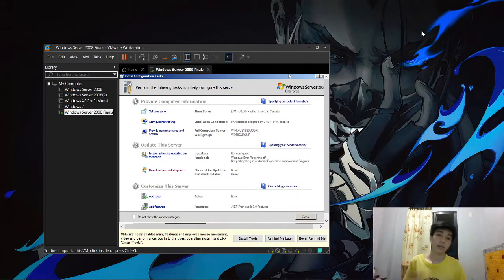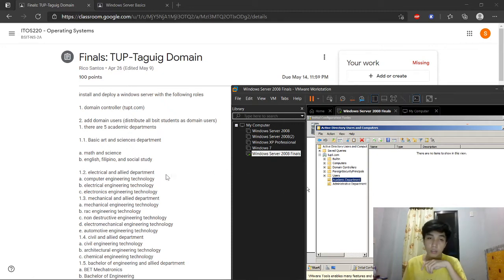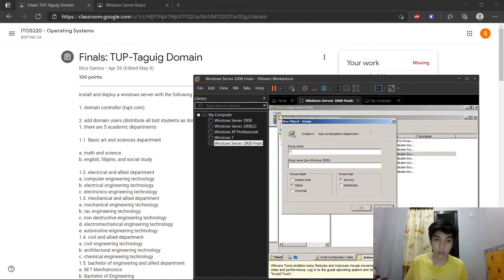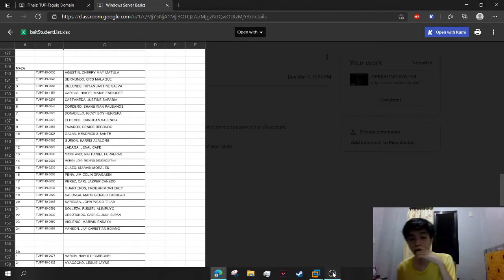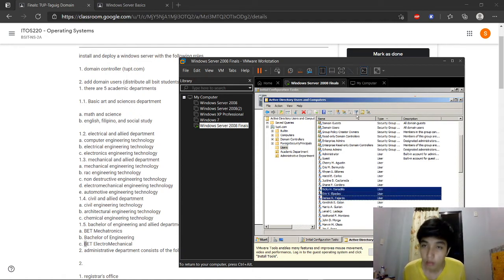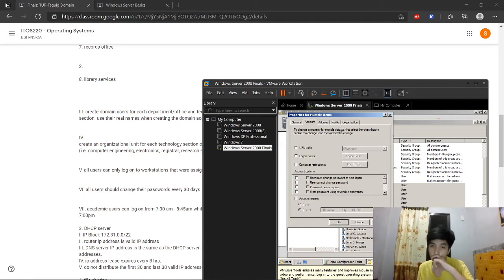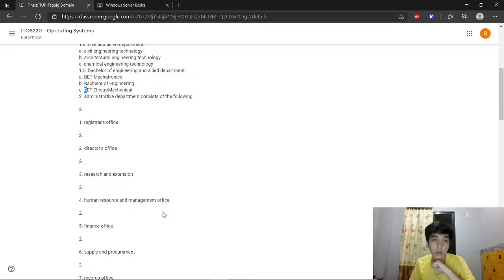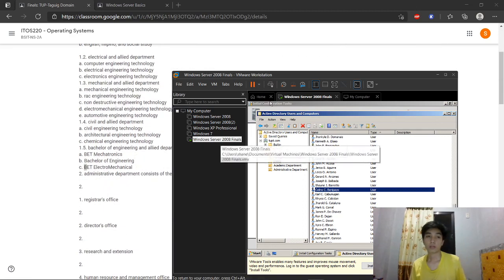FINALS: DOMAIN CONTROLLER AND USERS | TUP-Taguig Domain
2. add domain users (distribute all bsit students as domain users)
1. there are 5 academic departments

1.1. Basic art and sciences department

a. math and science
b. english, filipino, and social study

1.2. electrical and allied department
a. computer engineering technology
b. electrical engineering technology
c. electronics engineering technology
1.3. mechanical and allied department
a. mechanical engineering technology
b. rac engineering technology
c. non destructive engineering technology
d. electromechanical engineering technology
e. automotive engineering technology
1.4. civil and allied department
a. civil engineering technology
b. architectural engineering technology
c. chemical engineering technology
1.5. bachelor of engineering and allied department
a. BET Mechatronics
b. Bachelor of Engineering
c. BET ElectroMechanical
2. administrative department consists of the following:

2.

1. registrar's office

2.

2. director's office

2.

3. research and extension

2.

4. human resource and management office

2.

5. finance office

2.

6. supply and procurement

2.

7. records office

2.

8. library services

III. create domain users for each department/office and technology
section. use their real names when creating the domain account

IV.
create an organizational unit for each technology section or office
(i.e. computer engineering, electronics, registrar, research etc.)

V. all users can only log on to workstations that were assigned to their respective departments/offices

VI. all users should change their passwords every 30 days

VII. academic users can log on from 7:30 am - 8:45am while administrative staff users can log on from 7:00am - 7:00pm